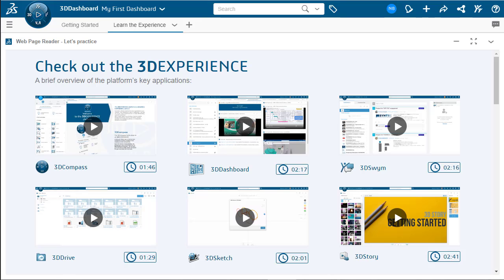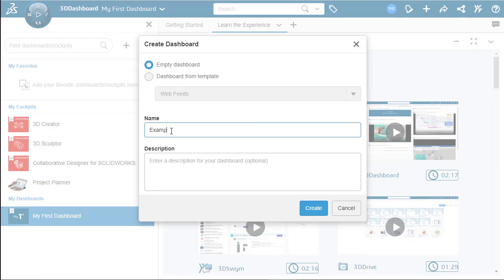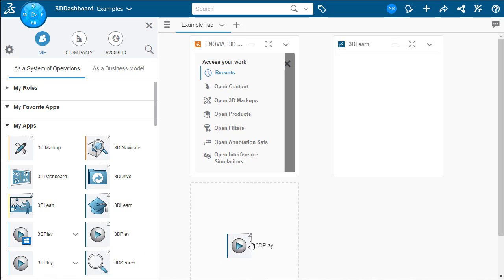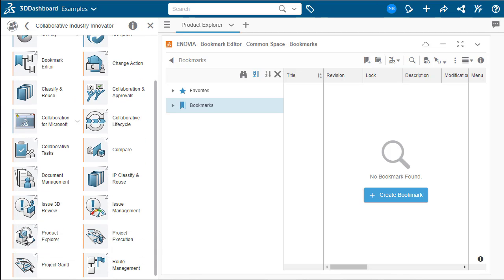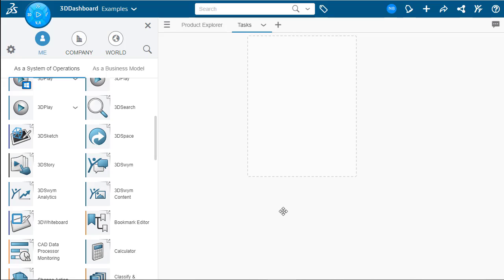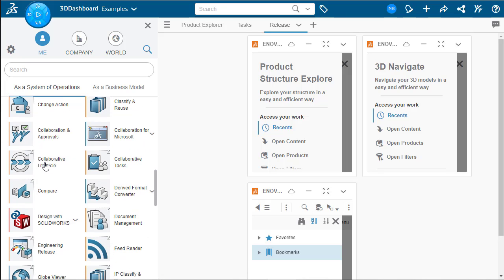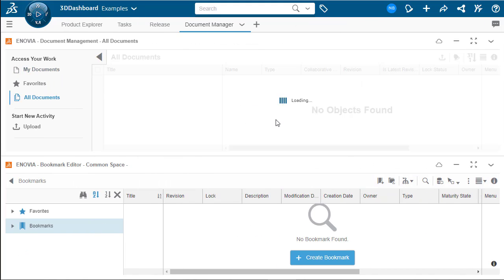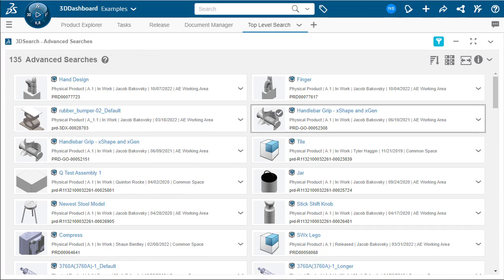3DEXPERIENCE Tutorial - How To Create a Dashboard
In this video I go over how to create and modify Dashboards and tabs inside of 3DEXPERIENCE. I go over the initial creation steps and then I make examples. The first example is the Product explorer tab which utilizes the namesake widget. I then go over the task and release tabs. Followed by the document and advanced search tabs.